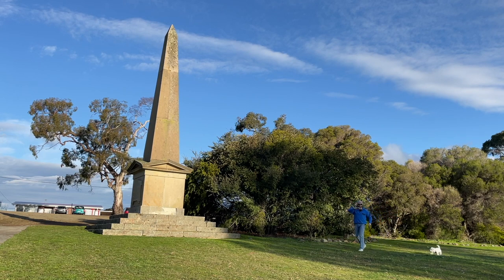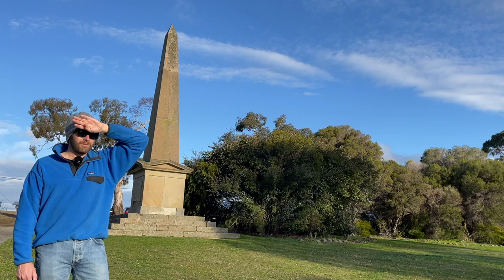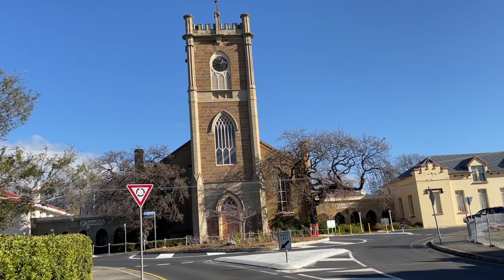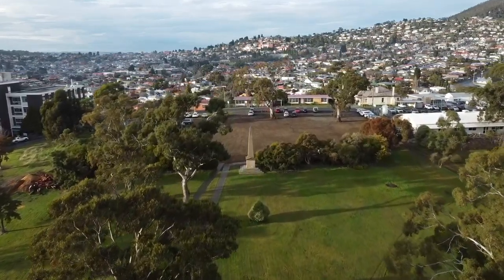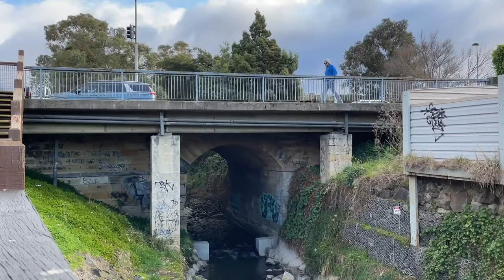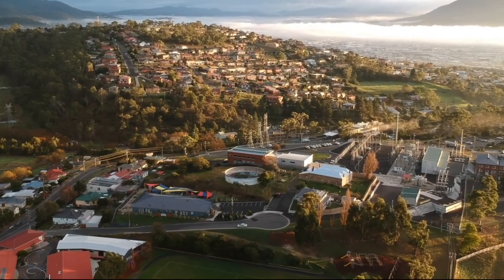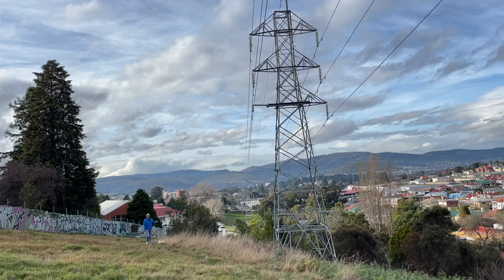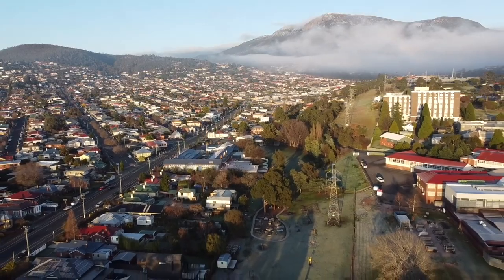Mindscape of New Town - Part II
More Mindscape, More New Town
Hobart, Tasmania, Australia

Then & Now - New Town - Calendar 2023